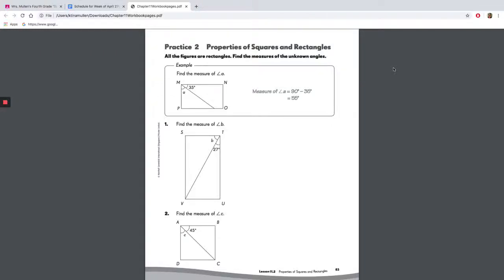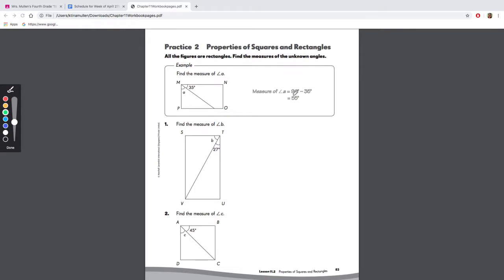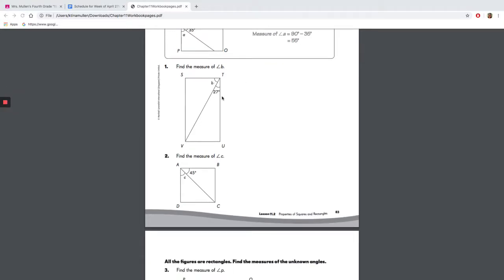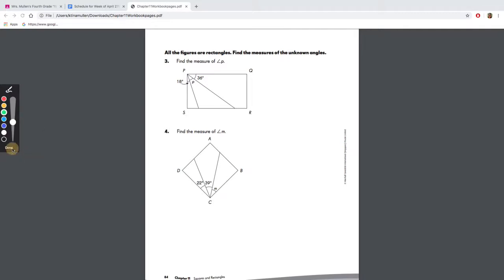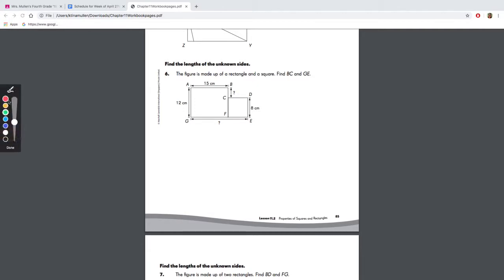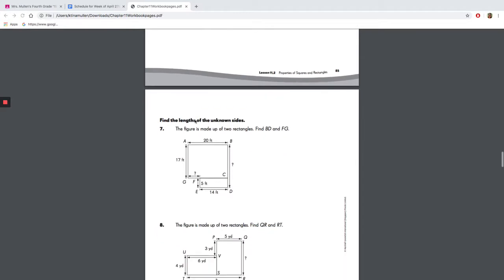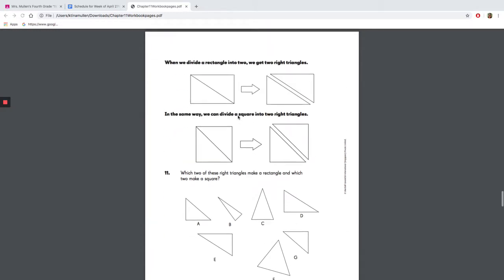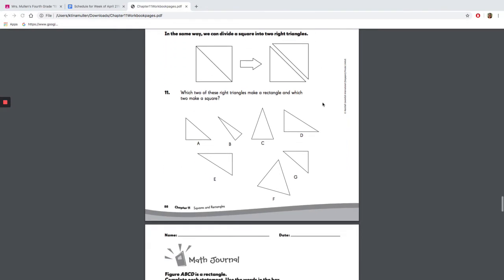Properties of Rectangle and Squares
Watch this then do math workbook p. 83-89